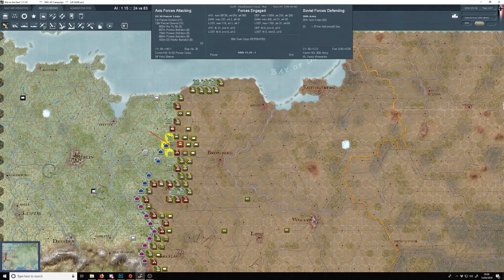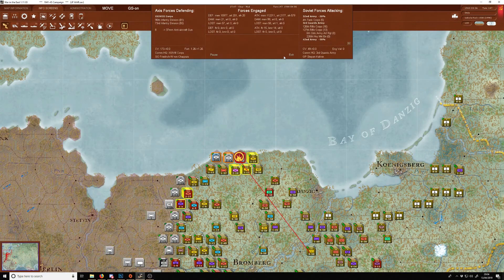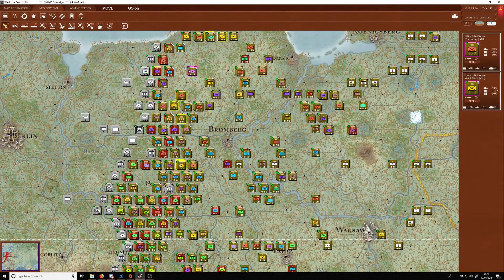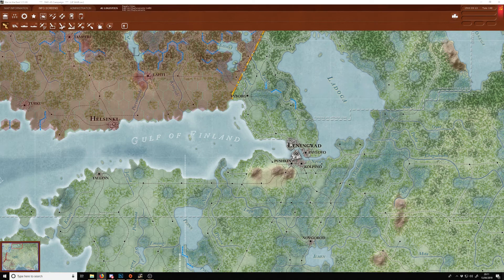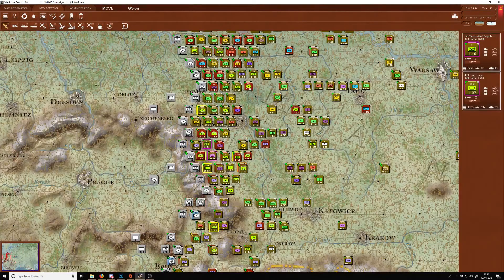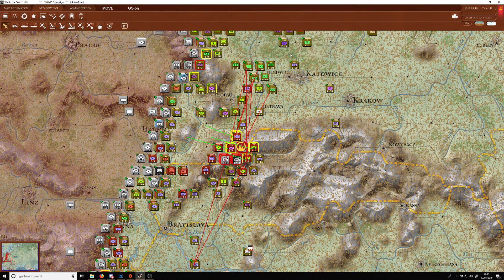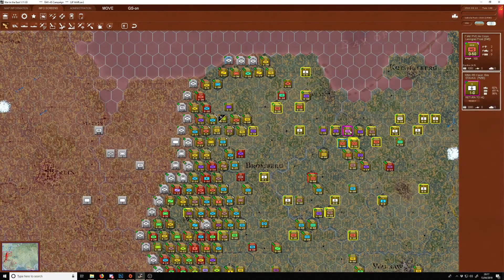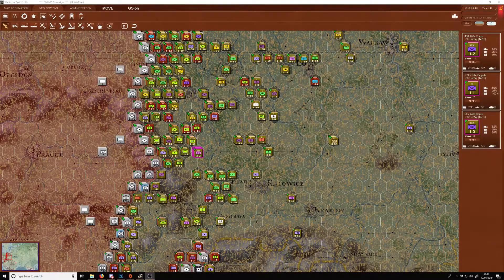Gary Grigsbys War in the East Soviet Response! Part 134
It’s World War II, and Germany is attacking the Soviet Union in Operation Barbarossa.  Except this time, Stalin has been replaced by a giant green Croctopus with a terrible British Accent!

In this game I’m taking on Gary Grigsby’s War in the East by Matrix Games!
I resisted the urge to call it Grey Hunter Plays Gary Grigsby’s War in the East by a small margin.

This is a hex based wargame which simulates the enter Eastern Front of WWII! Ten miles to a hex, weekly turns - a good example of a grognard game that should not be done in a video LP! But here we are!

Interested in my German playthrough?  This is also a good place to go to get a better idea of the mechanics behind the game!

A something awful member who want to see the active thread for the game?